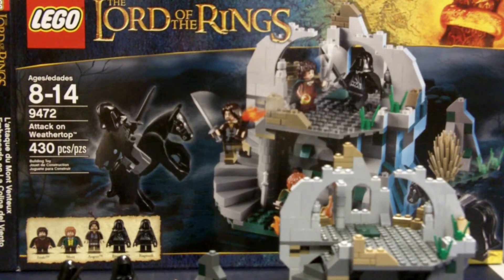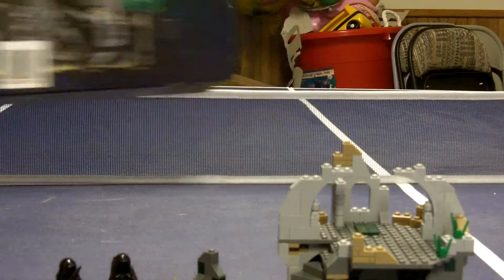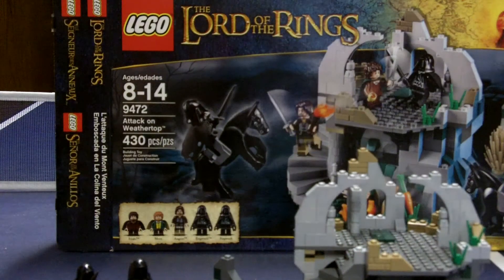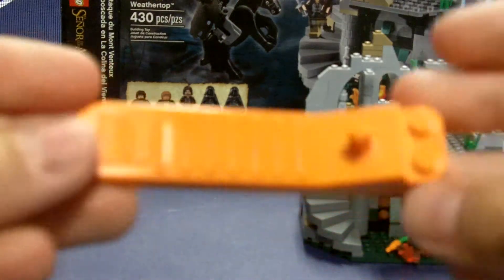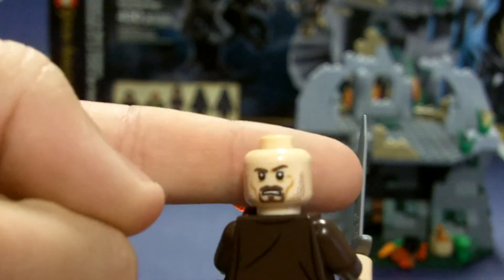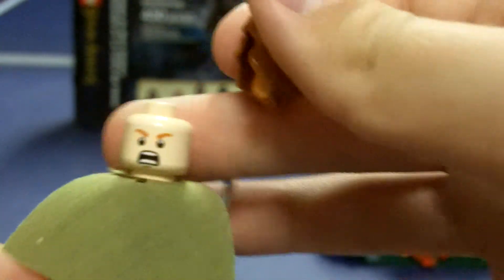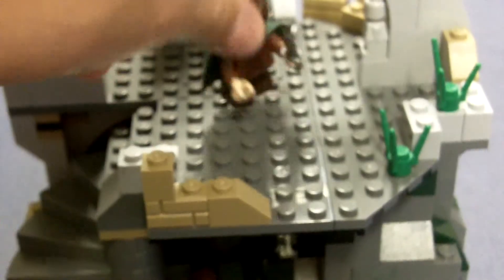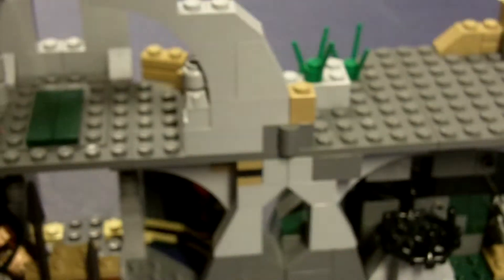LEGO 9472 Attack On Weathertop Review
Great new set from the LOTR line!
5 figures, 2 horses
430 pieces
$59.99! (A little pricey, but still a great set!)